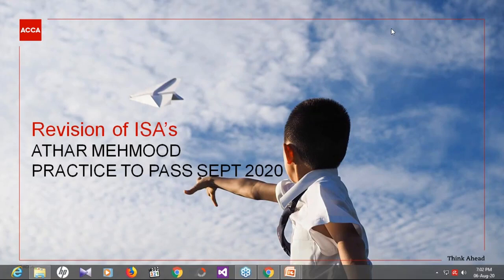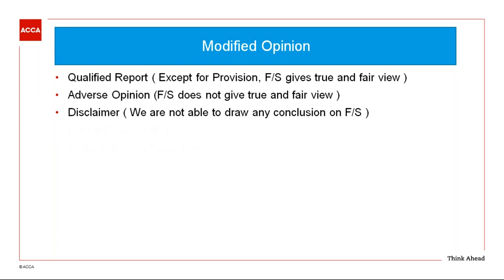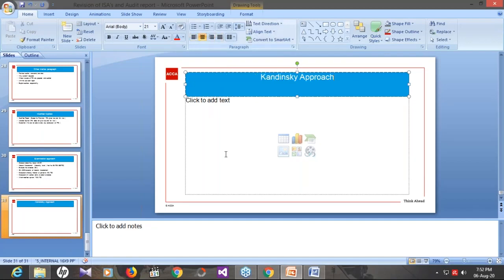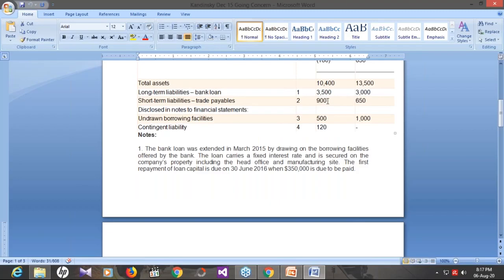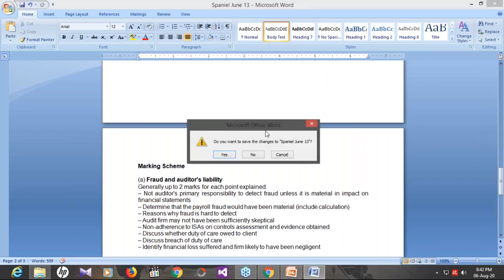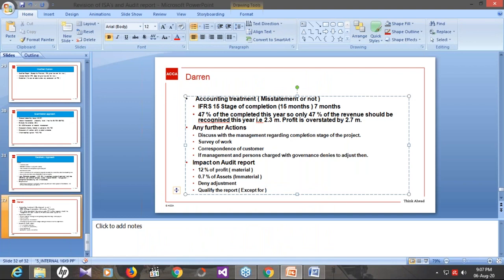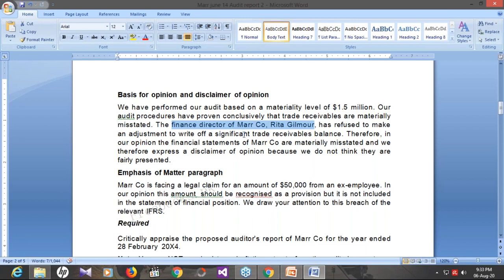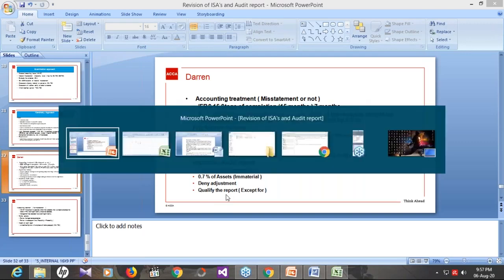P7 AAA Day 03 Sept 2020 Advanced Audit & Assurance ACCA Exam Approach Webinars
P7 AAA   Day 03   September  2020   Advanced Audit & Assurance ACCA Exam Approach Webinars